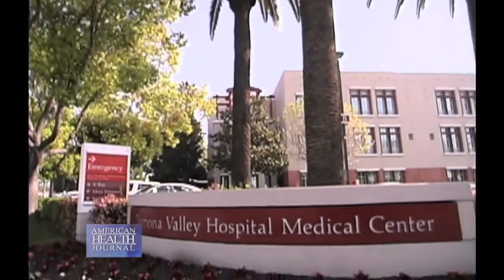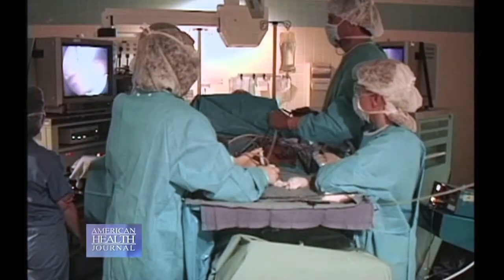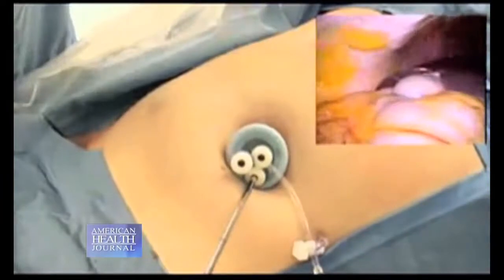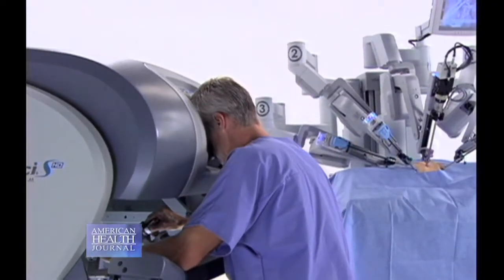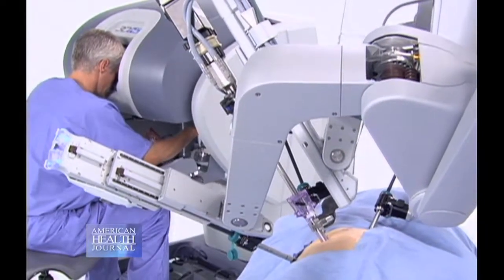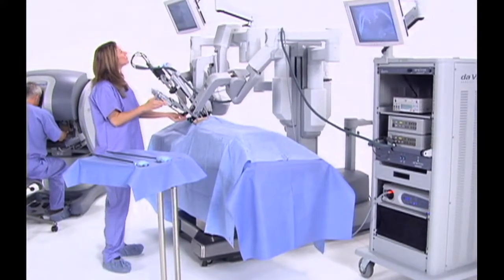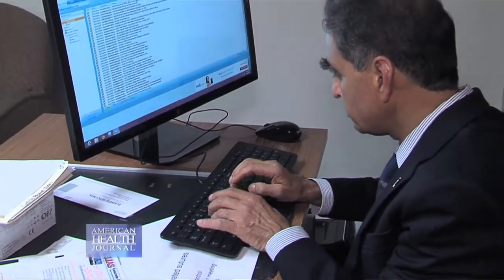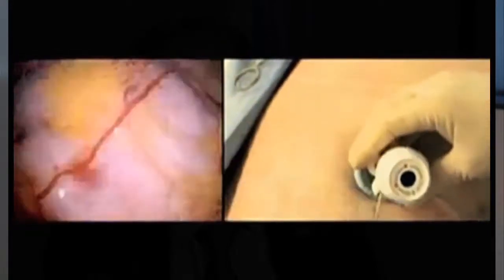PVHMC's Autar Wali, MD discusses Single-Port Robotic Surgery